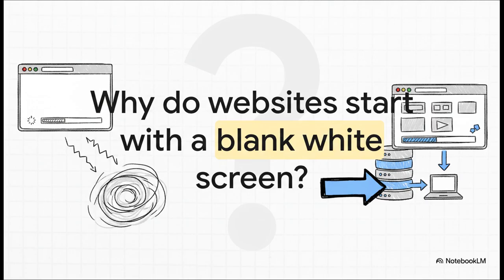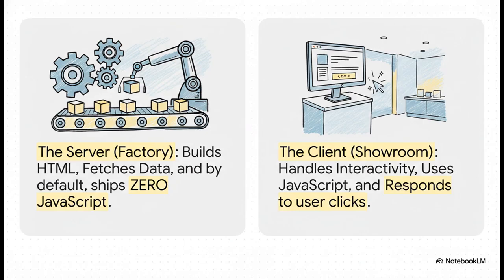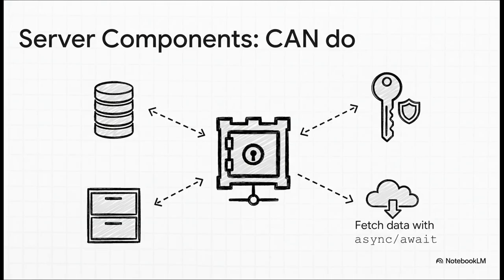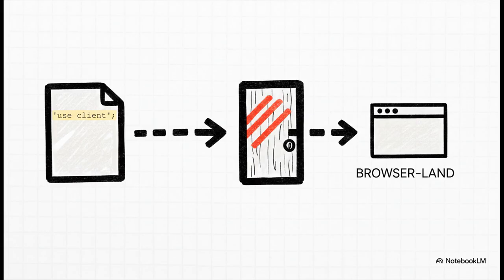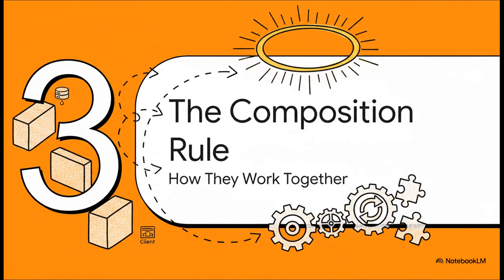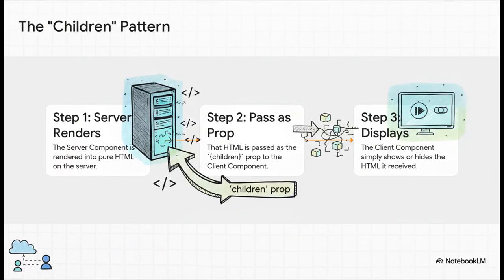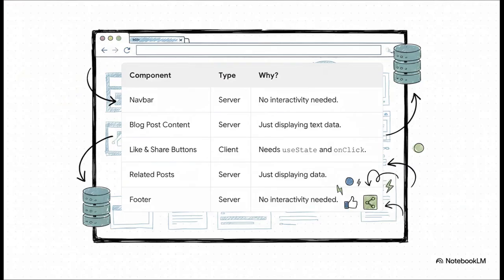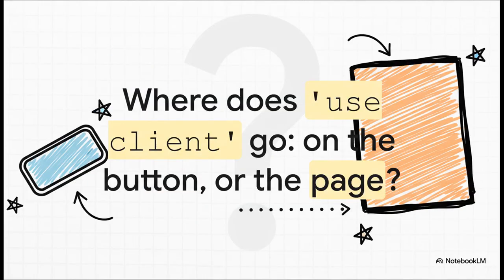Next.js 16 Tutorial | DAY 3 — Server Components vs Client Components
📖 Learning : Default = Server Component (runs on server, zero JS shipped). 'use client' directive for interactivity. When to use which? Composition patterns: Server → Client wrapping. Understand the React Server Component (RSC) payload.
🛠 Hands-On : Build a page with a Server Component fetching static data and a Client Component with useState for a like button. Inspect the network tab — observe zero JS for server parts.
🧪 Mini-Project : "Quote of the Day" — Server Component fetches a quote from a free API Client Component adds a "Copy to Clipboard" button + like counter with useState.